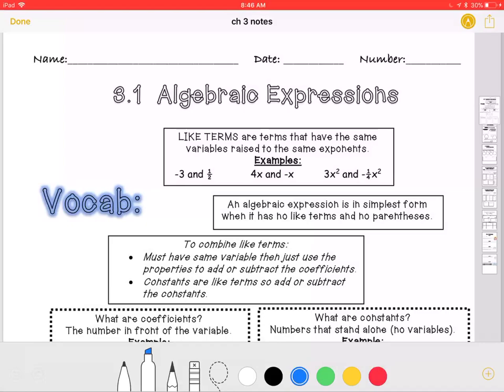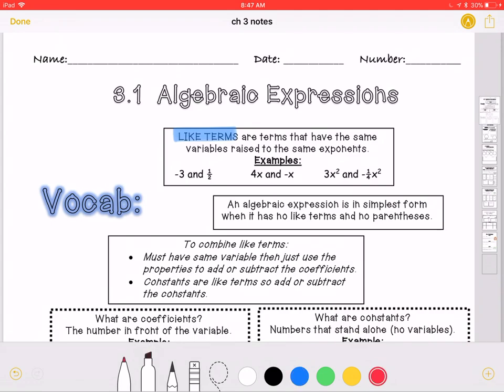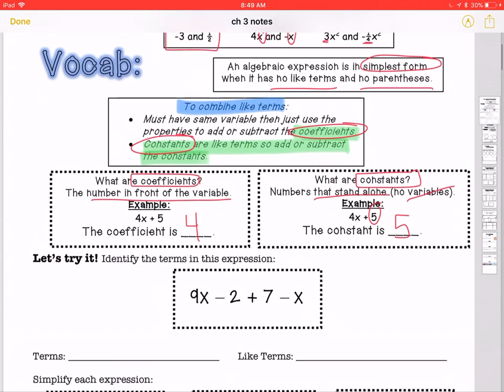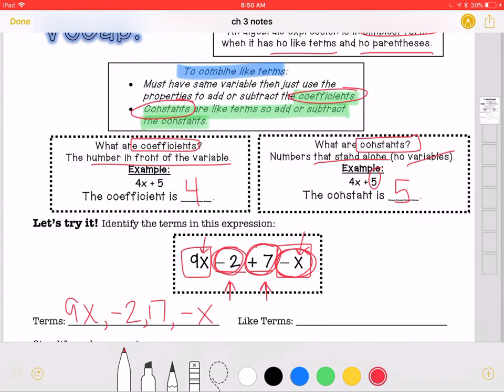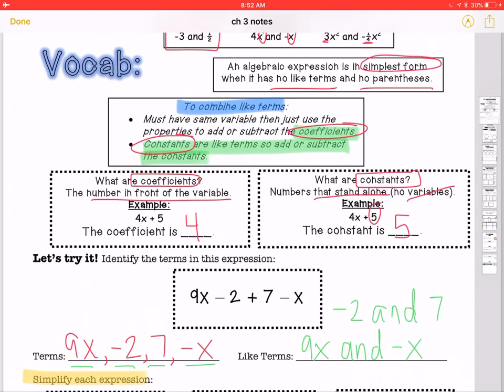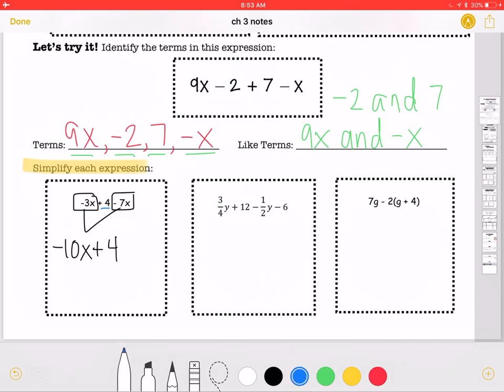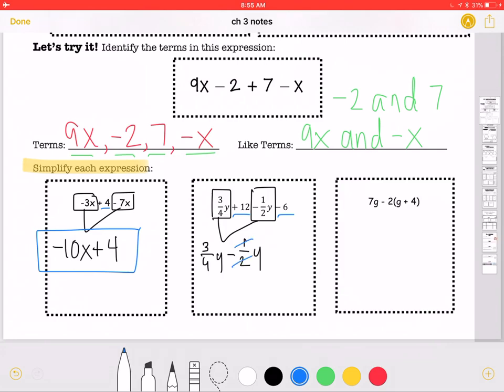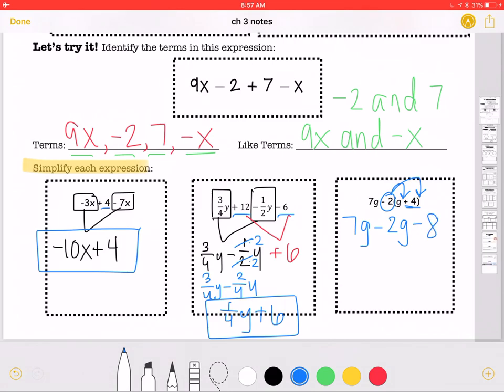3.1 Lesson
Algebraic Expressions